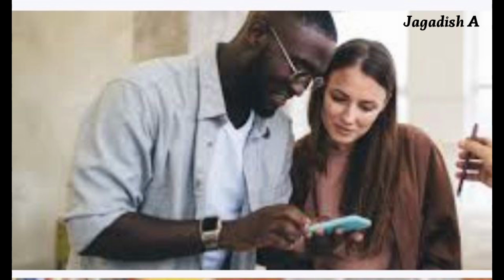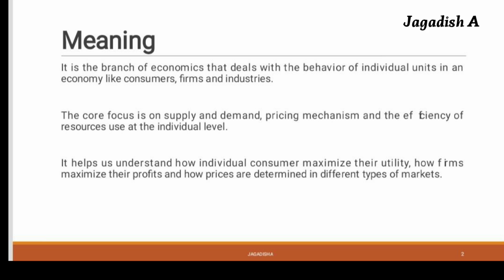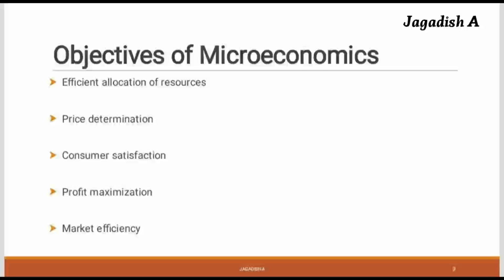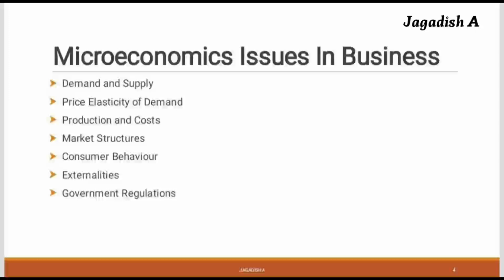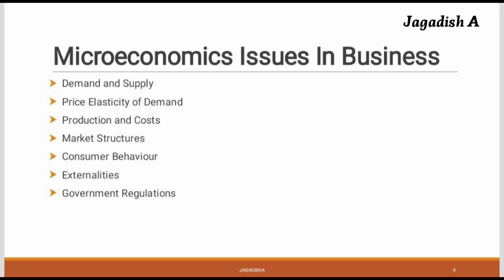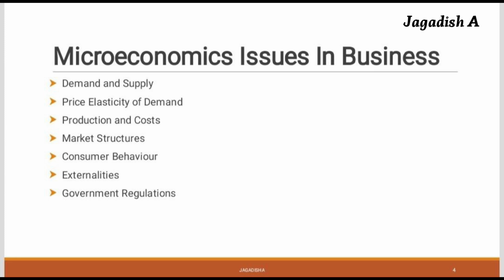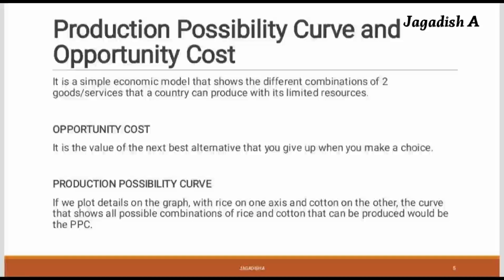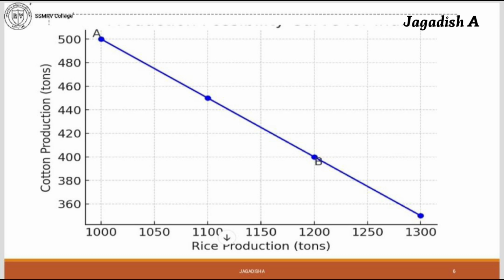Microeconomics economics bengalurucityuniversity BBA bangaloreuniversity